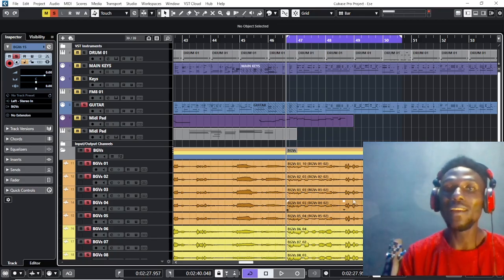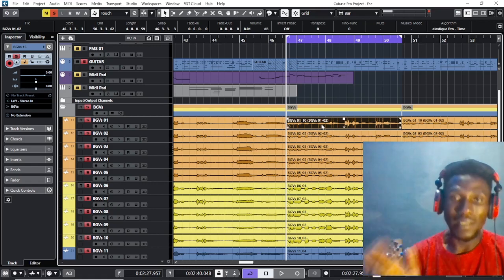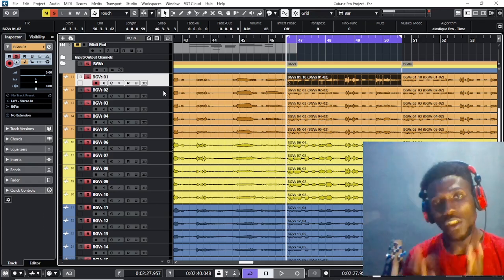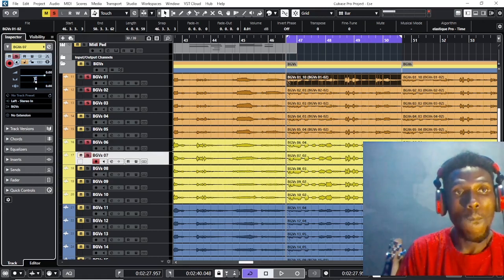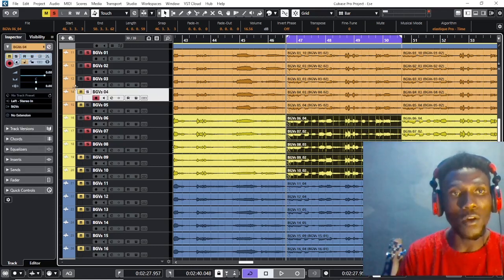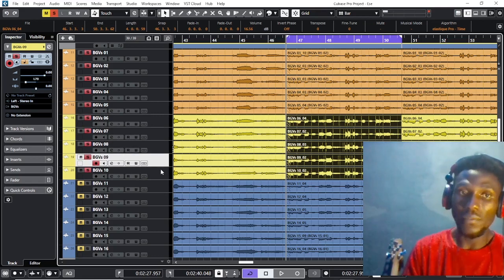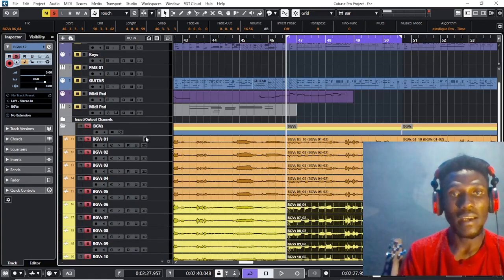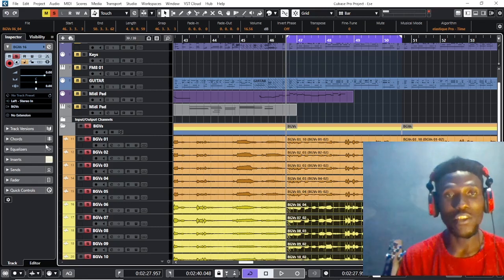How to Pan Your Gospel Backing Vocals for Beginners